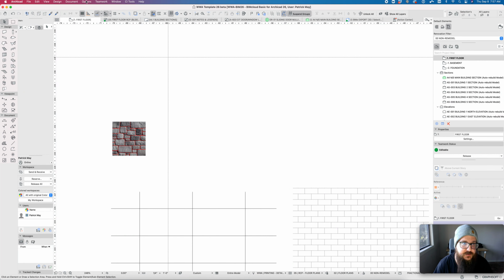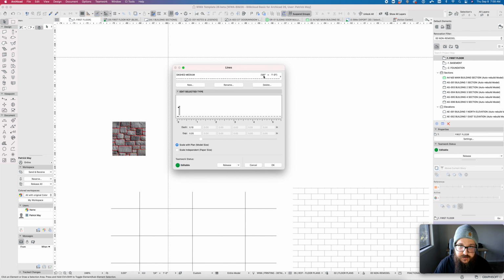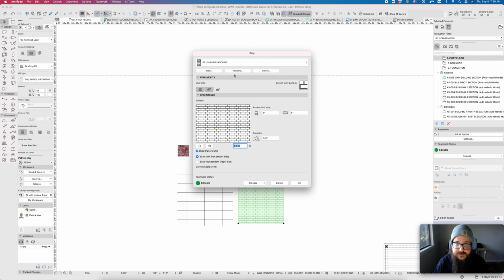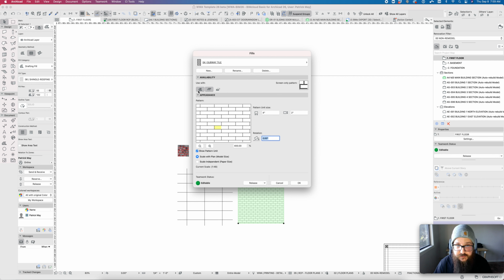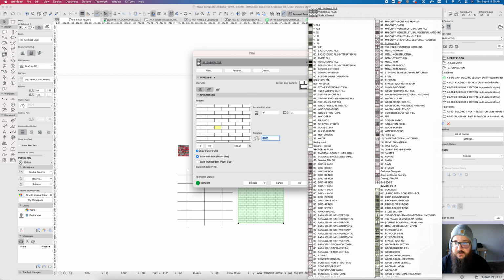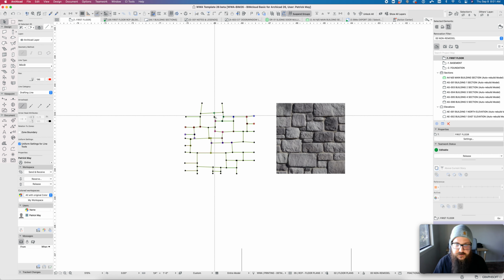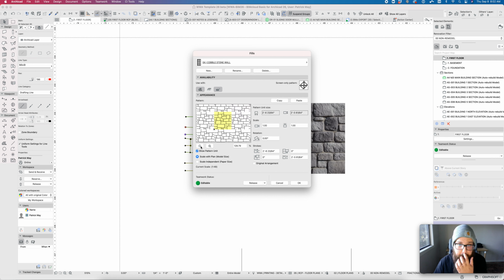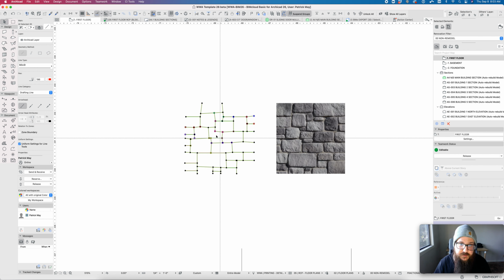Part 3 Line and Fill types